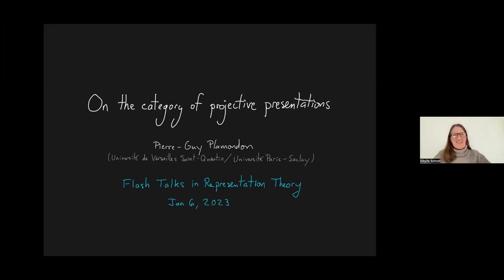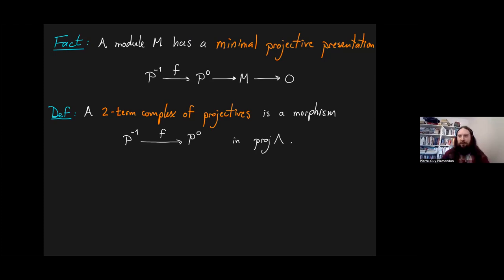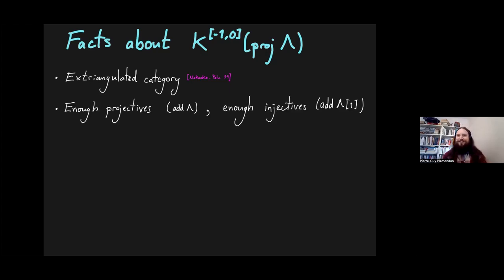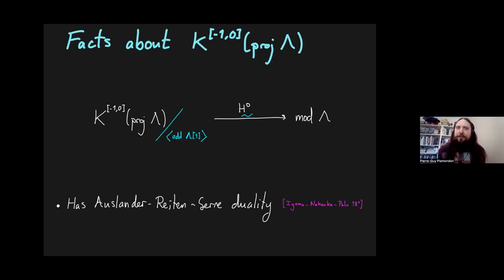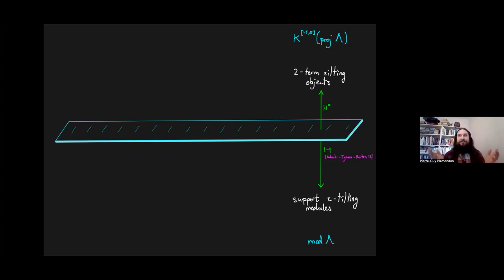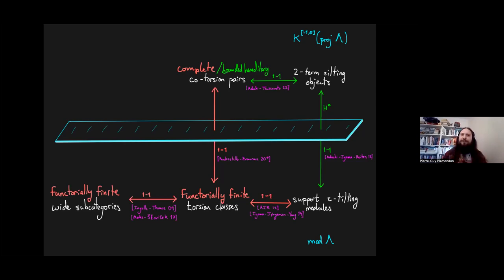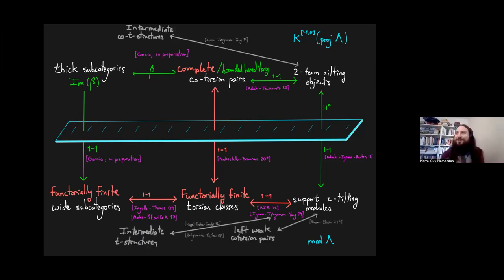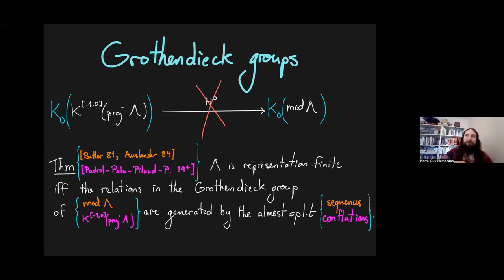Pierre-Guy Plamondon: On the category of projective presentations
Abstract: The category of projective presentations, or of 2-term complexes of projectives, behaves in many ways like a nice module category: it has enough projectives, enough injectives, it has Auslander-Reiten theory, it is hereditary, and so on. However, in many ways it is very different: most strikingly, it is not abelian but extriangulated. Nevertheless, many of the constructions from representation theory apply or can be adapted to it. In this talk, we will review many of the properties of the category of projective presentations, highlighting the similarities and differences with modules categories.